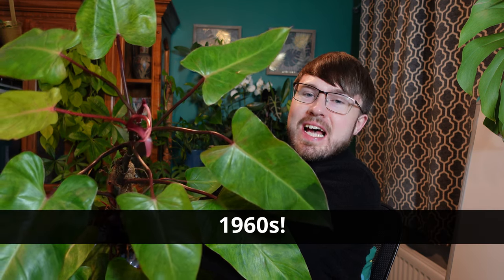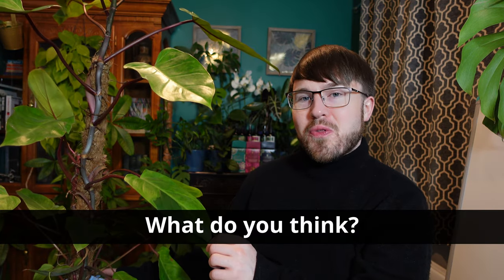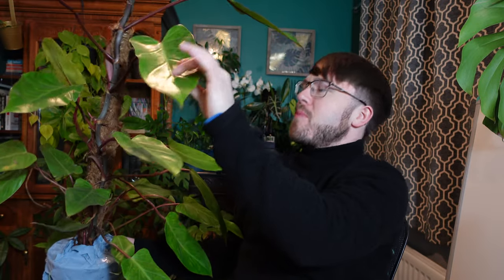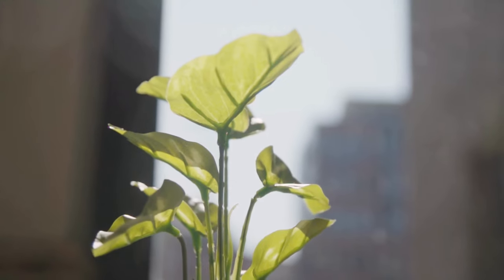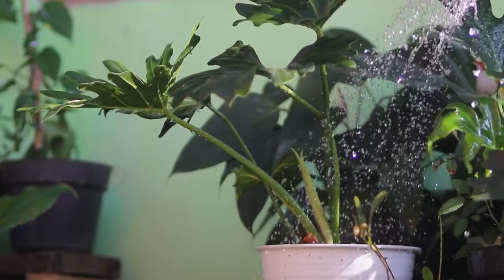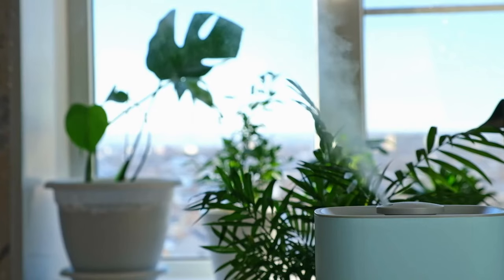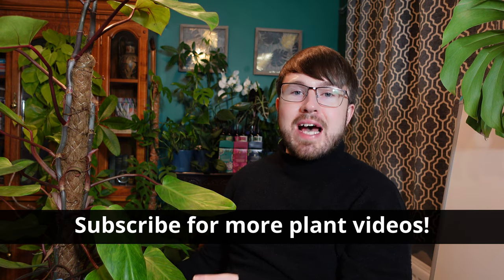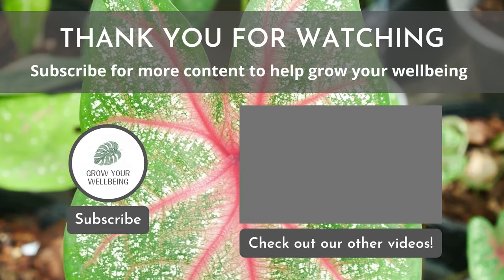Philodendron Painted Lady Care and Origins - Did you know it is 60+ years old?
Did you know the Philodendron Painted Lady is over 60 years old? Neither did I! If you want to learn more, I'll run through the origins and plant care tips for this wonderful plant. I'll also provide an update on the incorrect plant I received in my last plant order (from my previous video).

The Philodendron Painted Lady is a houseplant that has been on my wishlist for a while. However, I've refrained from buying one because they were a bit out of my price range... until I found this amazing plant on sale! This stunning (and rather large) plant was only £39.99 so I had to buy it. I also ended up getting a bargain Philodendron Red Emerald with the plant mix up. If you've not watched it, check out my previous plant order unboxing video here - (also linked at the end of the video).

Do you have any other tips to care for the Philodendron Painted Lady? Share them in the comments below to help other viewers.

Don't forget to check out my other videos, covering things like how to propagate your plants, how to use neem oil, how to be a more eco-friendly plant collector, plus a few plant unboxing videos.